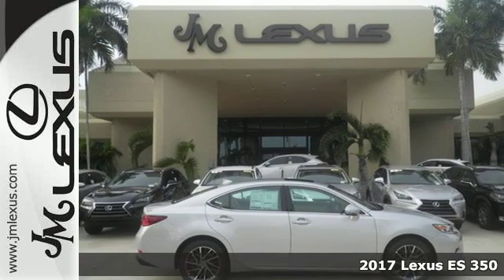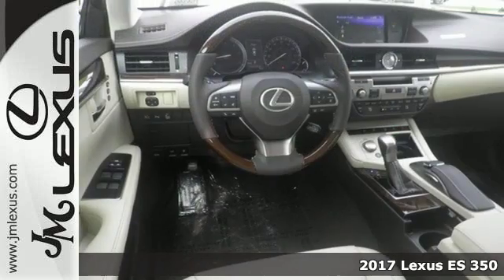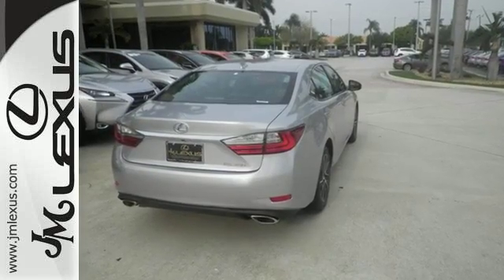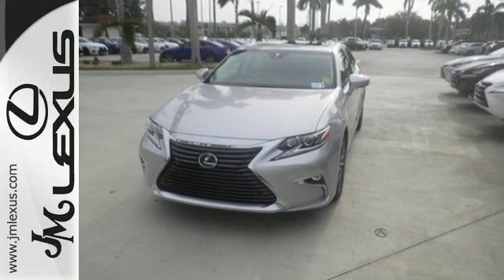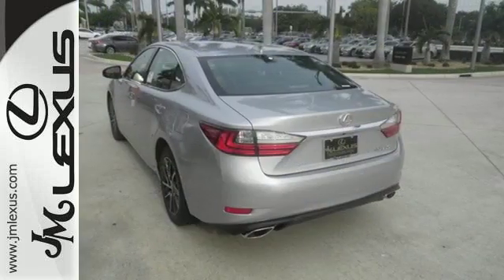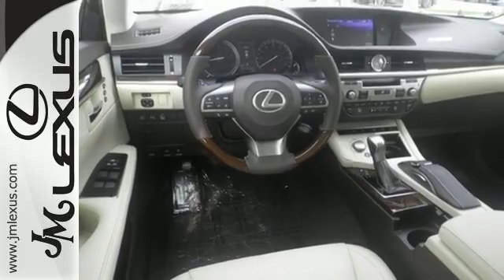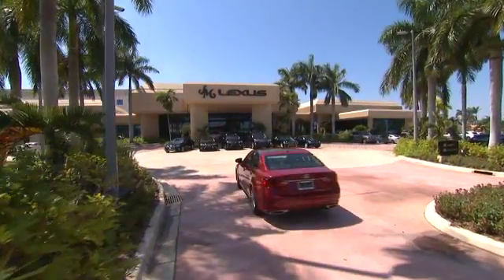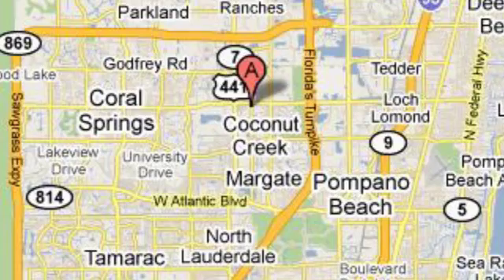New 2017 Lexus ES 350 Margate FL Fort Lauderdale, FL #704340 - SOLD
Year: 2017
Make: Lexus
Model: ES 350
Engine: 3.5L V6
Transmission: Automatic 6-Speed
Color: Silver Lining Metallic
Interior: Parchment leather with Espresso Bird's-Eye Maple t
Stock #: 704340
VIN: 58ABK1GGXHU062039
You are currently viewing a new 2017 Lexus ES 350 with JM Lexus The #1 Volume Lexus Dealer In The World For A Quarter Century! Thank you for your interest. We look forward to working with you. Stock #: 704340 Exterior: Silver Lining Metallic Interior: Parchment leather with Espresso Bird's-Eye Maple t Trim: JM Lexus 5350 West Sample Rd Margate FL 33073

Address:
5350 W Sample Rd